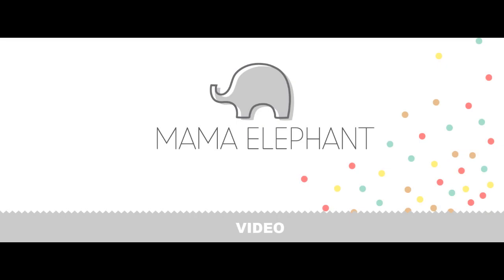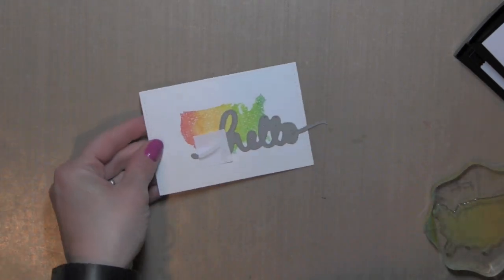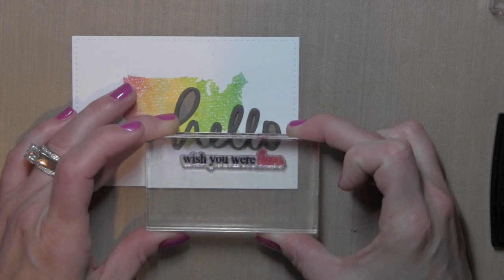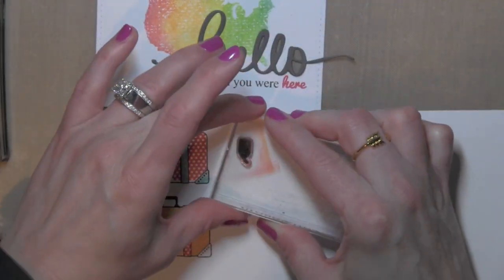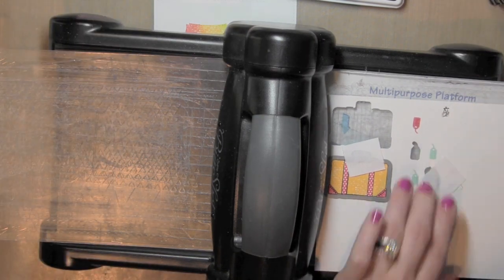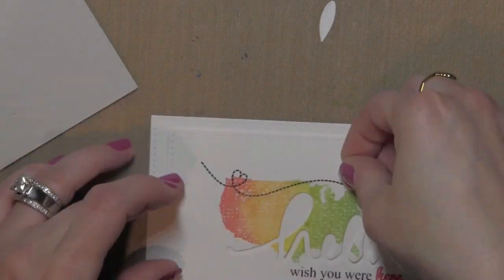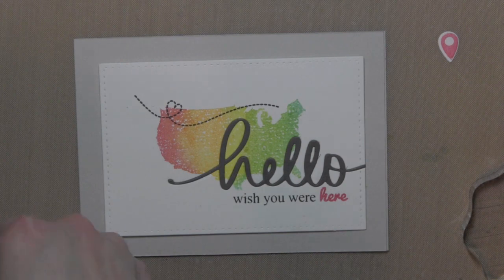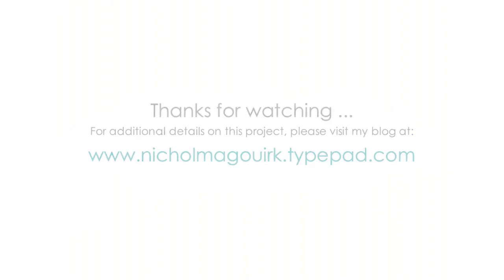ME Designer Spotlight | Geotagged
This video features a card created with the Mama Elephant Geotagged Stamp Set and Creative Cuts dies. ***Supplies Linked Below***